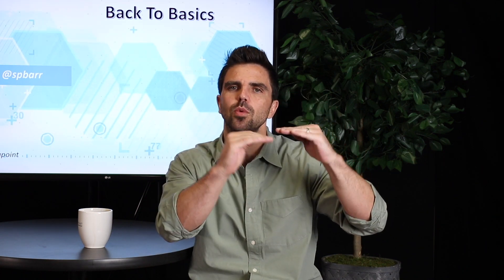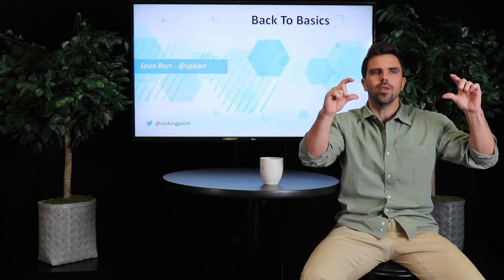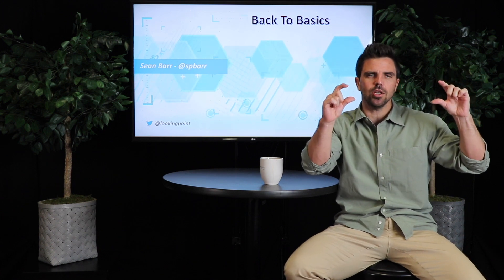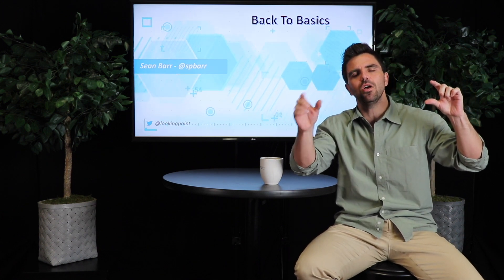Types of Firewalls | Security Basics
Firewalls range from first, second and third generation to antiX or next-generation.